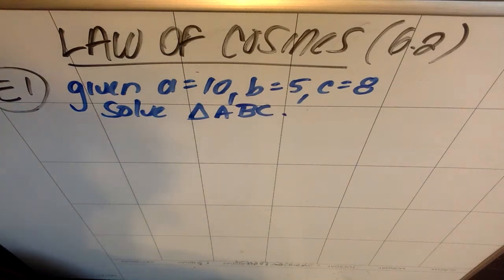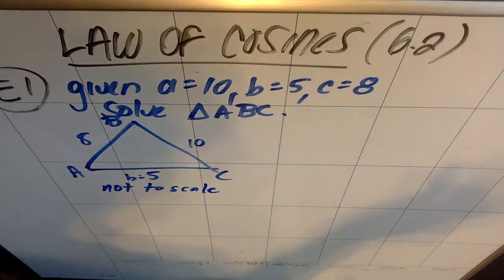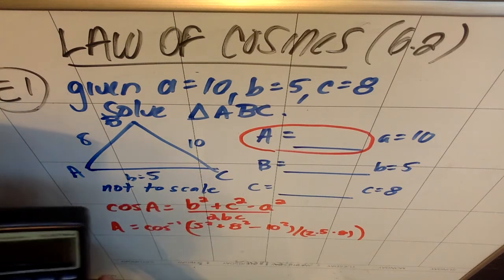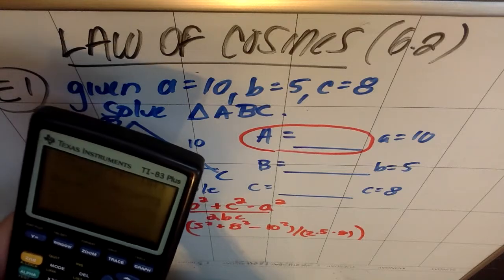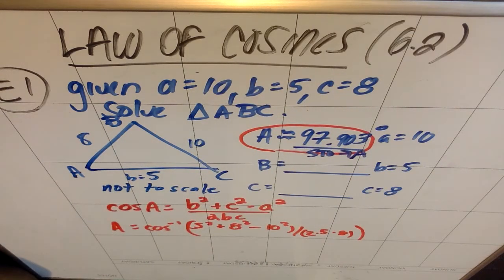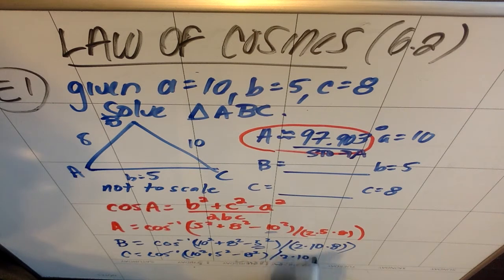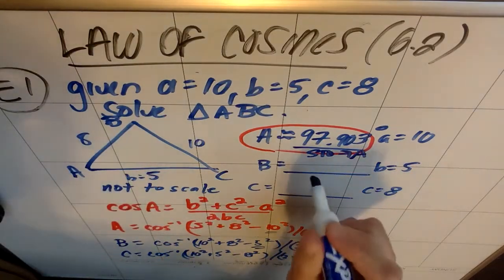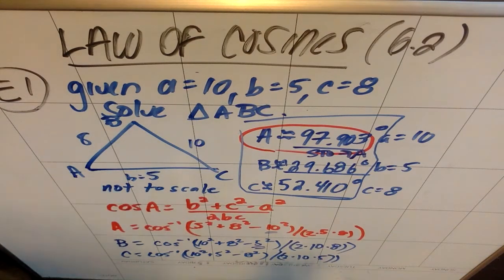HA2PC: 6.2 (0002) Law of Cosines (Example 1)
HA2PC:  6.2--PC--Law of Cosines (Example 1)